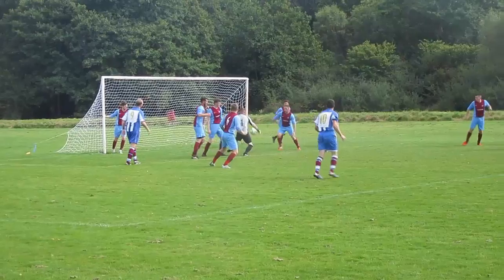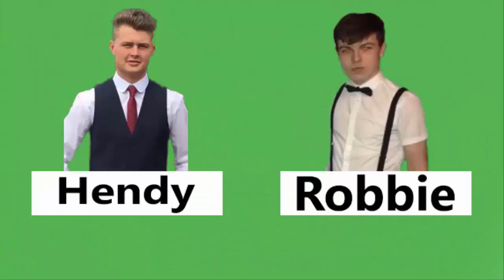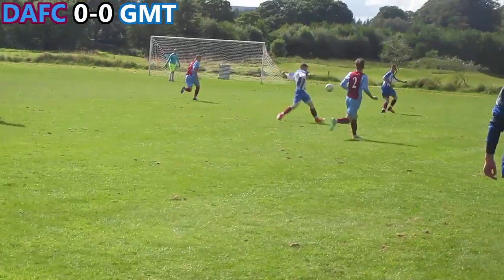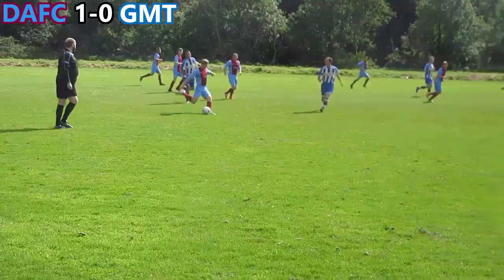Amateur League Football | 9 Goal Thriller!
Hi guys. Welcome to another episode of Amateur League Football. Today we are back at home in the league against Glenmuir Thistle.